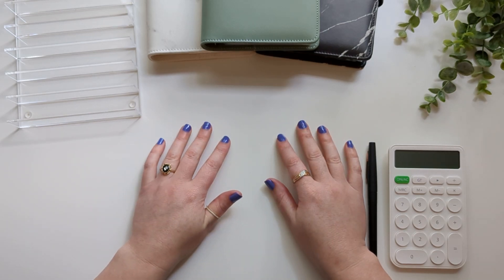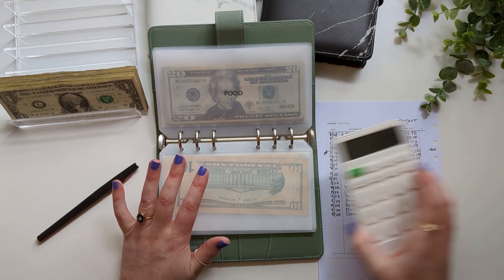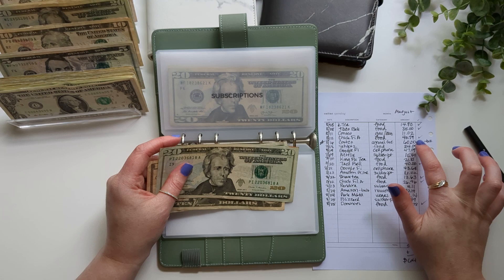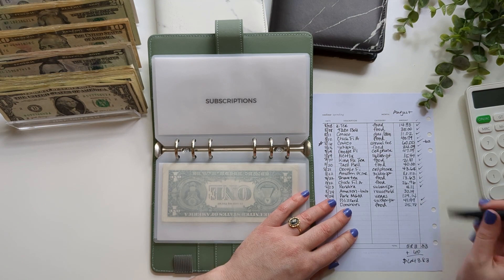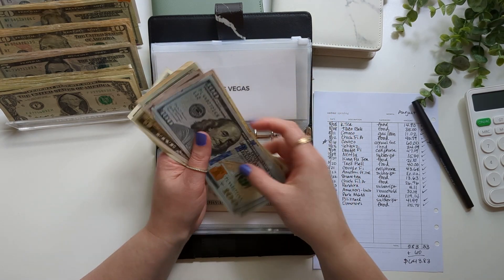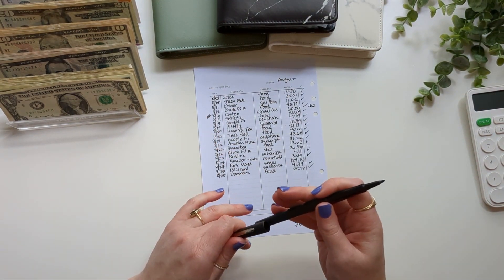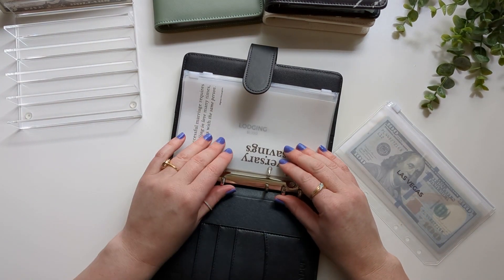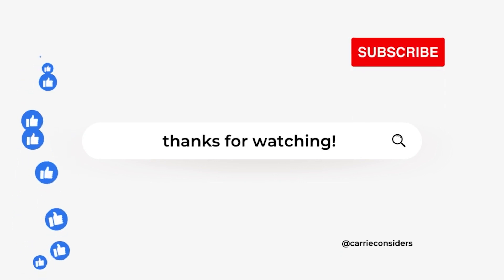MONTHLY CASH SPENDING | $643 | Anniversary Trip Savings Binder | Online Credit Card Pay Off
Join me as I pay off my credit card for the second half of August in this cash unstuffing. Plus, I set up my new anniversary trip savings binder for our 10th wedding celebration in Las Vegas later this year!

🖤 ABOUT ME:
I’m Carrie and I’m a married millennial in my late thirties! My husband and I are on a journey to pay off some back taxes and other consumer debt while managing my variable income.